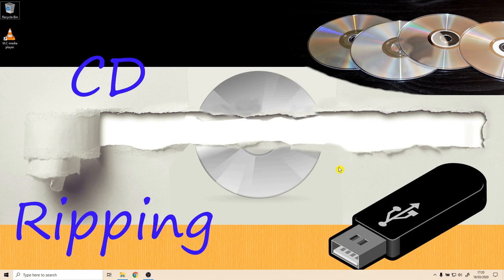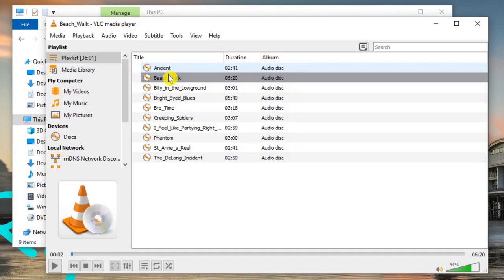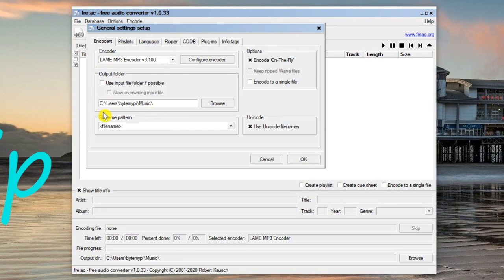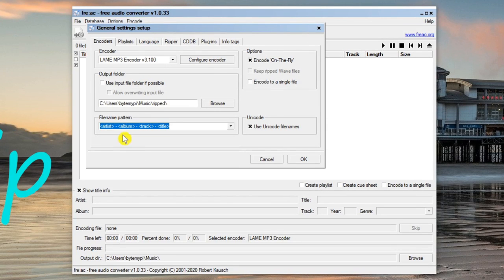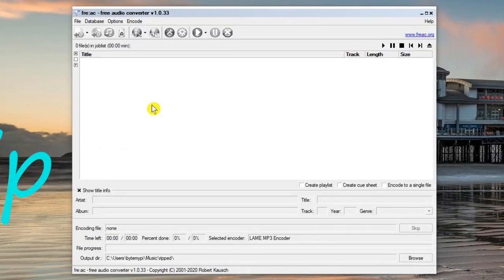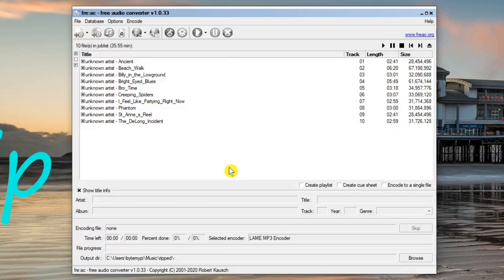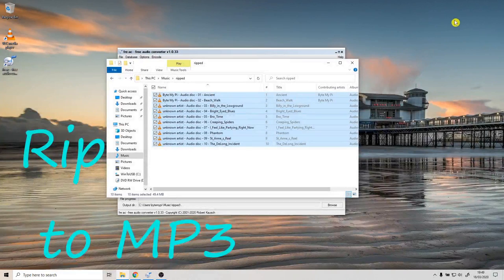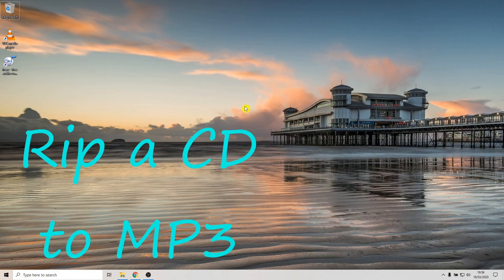How to rip a CD to MP3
No, it's not 1999 again and the Compact Disc hasn't suddenly made a comeback, but in this video we will be looking at how to rip a CD into the popular MP3 format, then pop it on a USB stick.  To do this we'll being using the open source Free Audio Converter software.

YouTube Audio music: News Room News by Spence